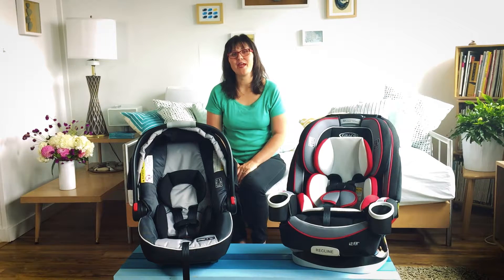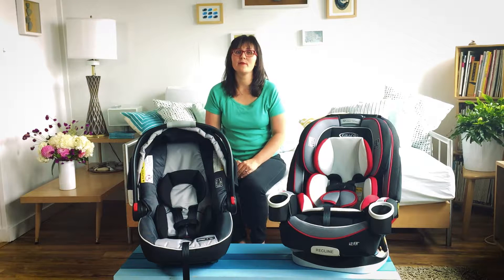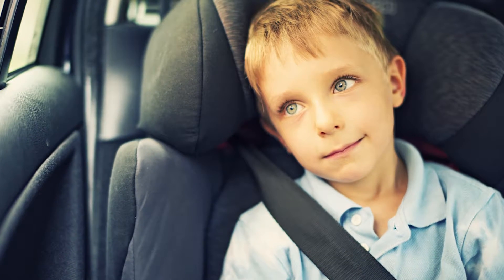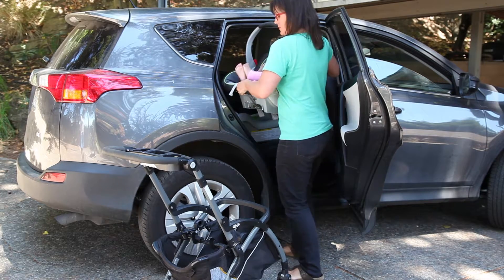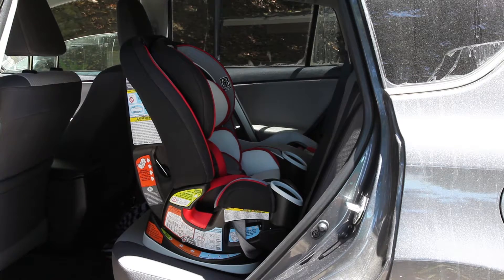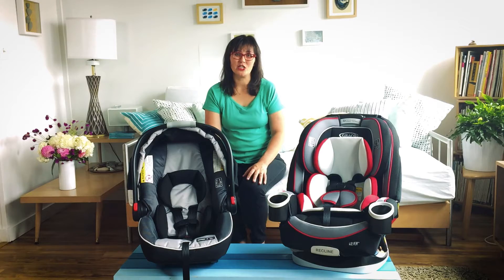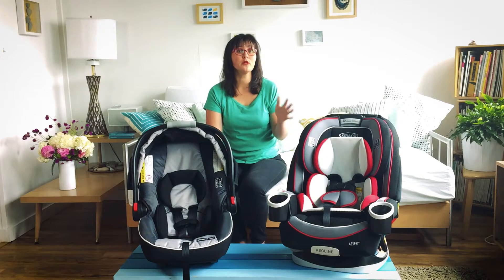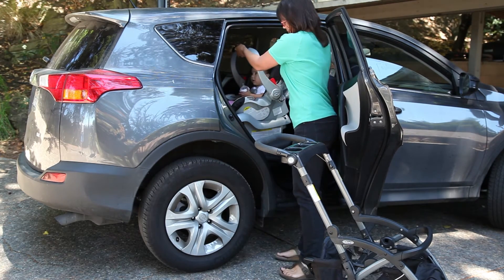Car Seats 101 - Babylist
What's the difference between an infant and a convertible car seat? Do you need both? What are the advantages of an infant car seat? What are the advantages of a convertible car seat? Babylist answers all your questions.